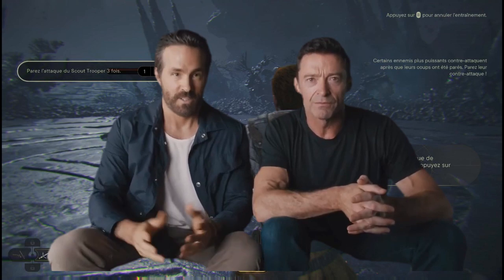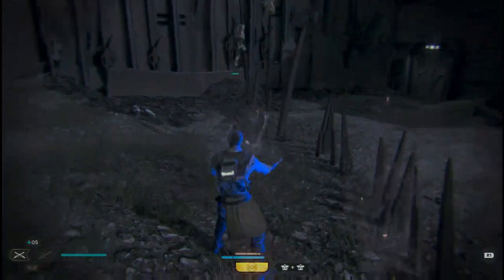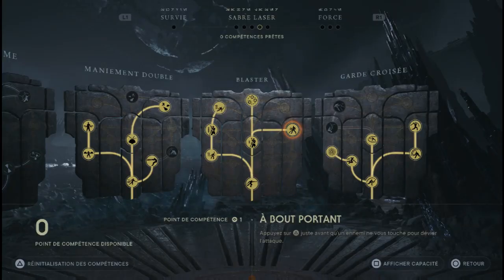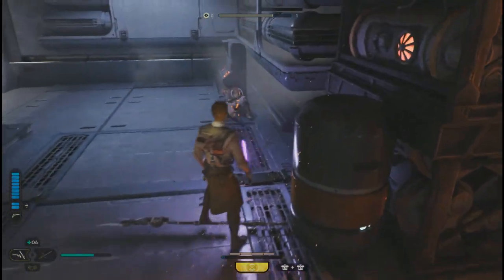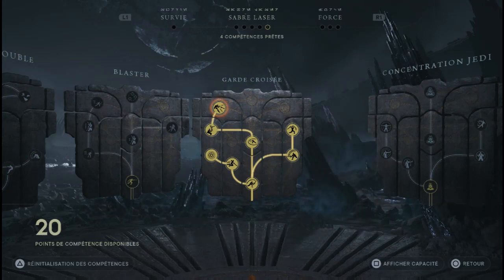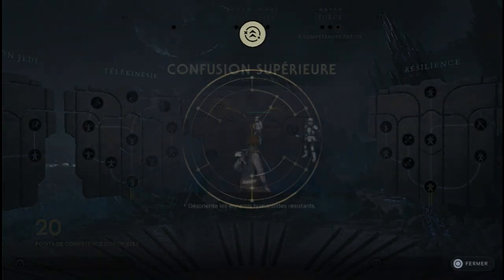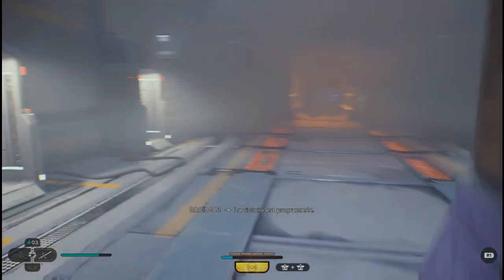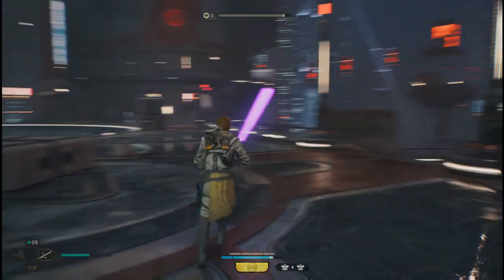Star Wars Jedi Survivor : Les Meilleurs COMPETENCES - Deviens SURPUISSANT Rapidement ( Guide )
Voici les meilleurs compétences pour être surpuissant rapidement